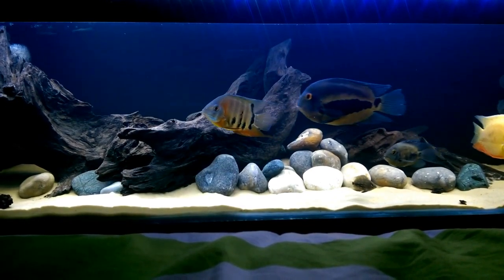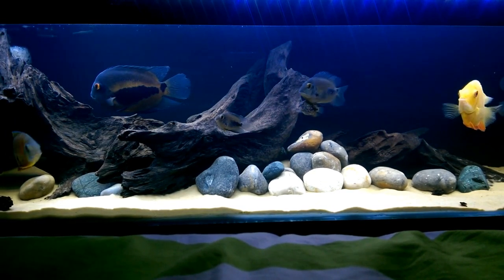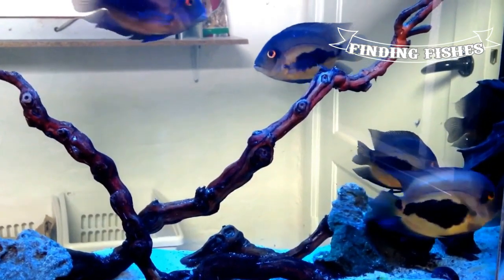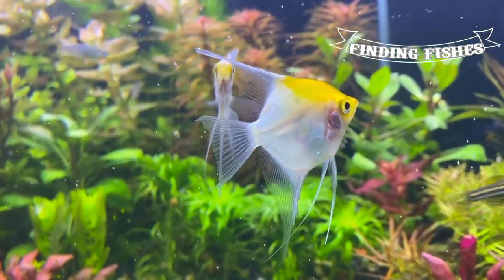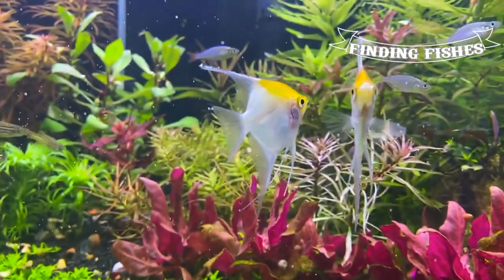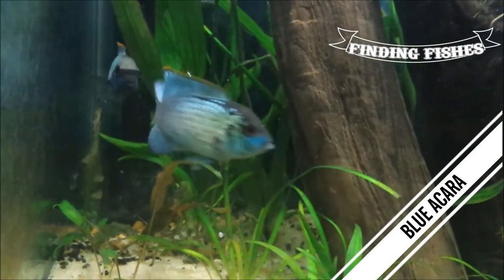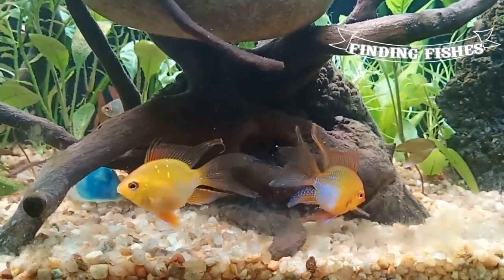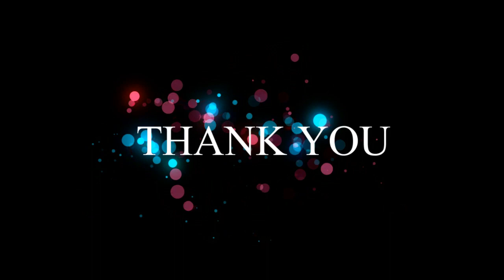South American Cichlid : Most popular | Finding Fishes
A very large percentage of the fish we keep in our aquariums hail from the often dark waters of South America. Some of the most colorful and fascinating species from South America are its many cichlids.